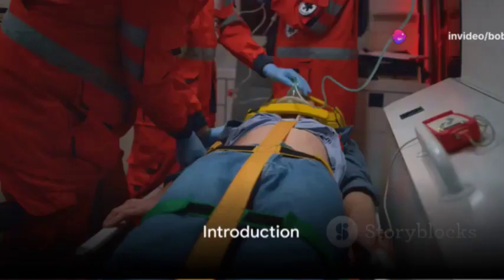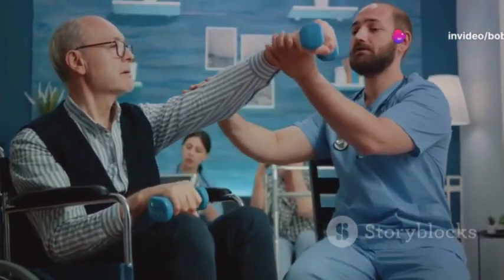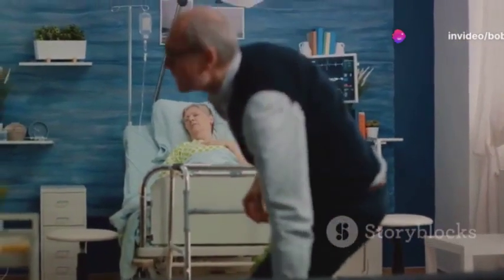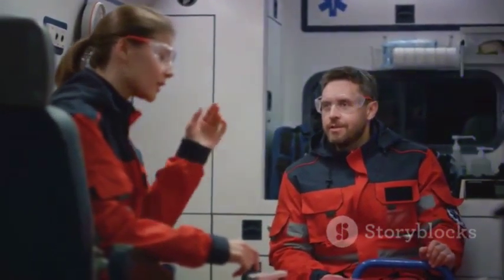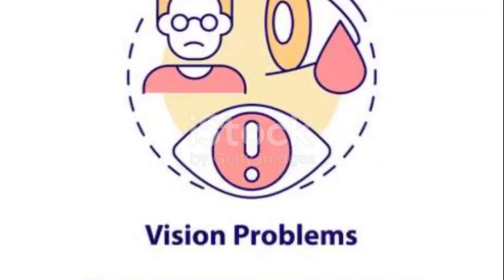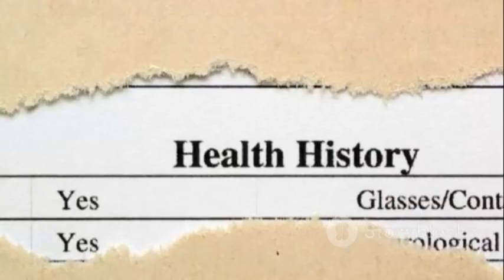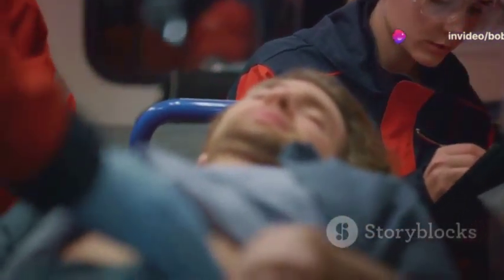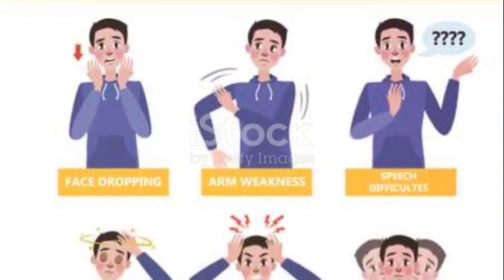Act FAST: Recognizing Stroke Warning Signs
In this informative video, we'll dive into the crucial topic of recognizing the warning signs of a stroke. We'll explore the FAST acronym (Face, Arm, Speech, Time) and other potential indicators, emphasizing the importance of seeking immediate medical attention. Learn about the risk factors and understand why acting quickly can make a significant difference in minimizing brain damage and promoting recovery. Join us as we spread awareness about this medical emergency and empower you to potentially save lives.